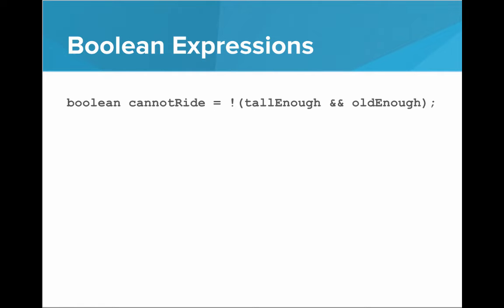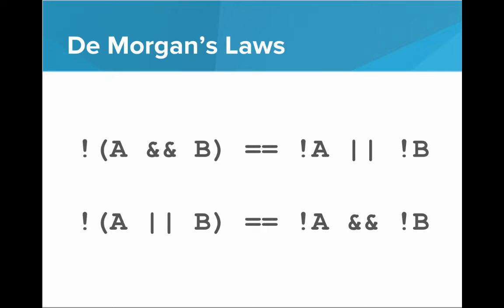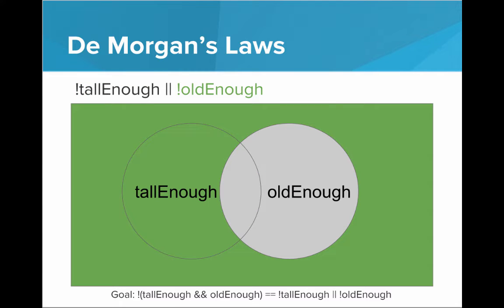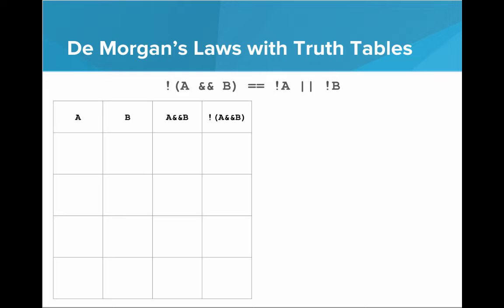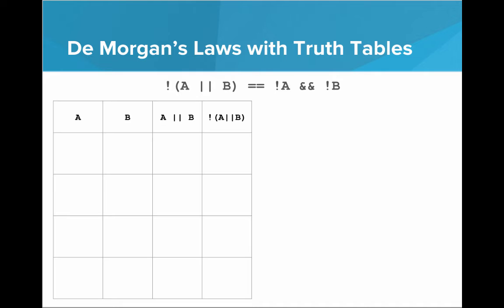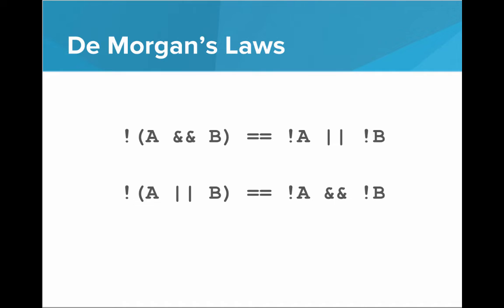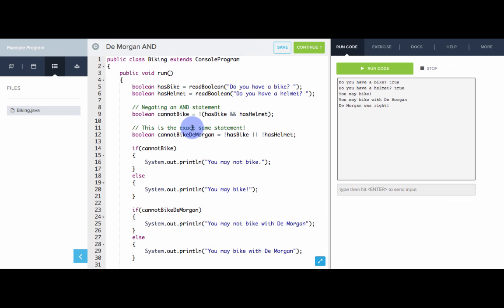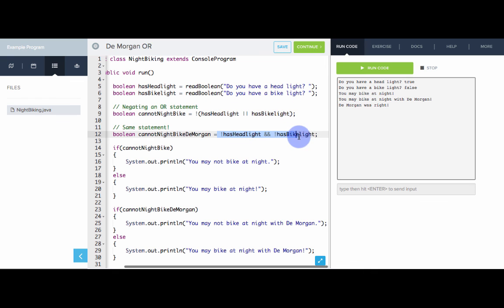De Morgan's Laws